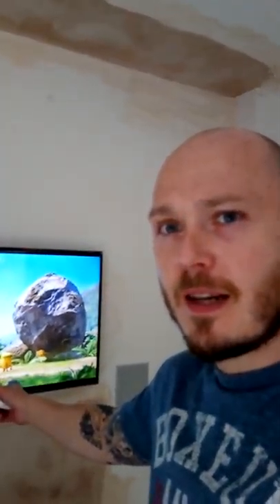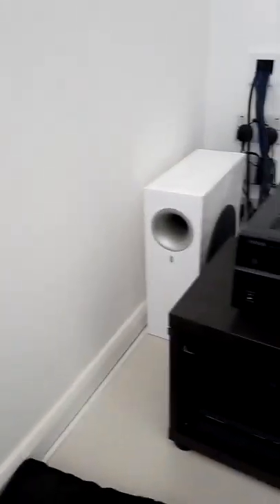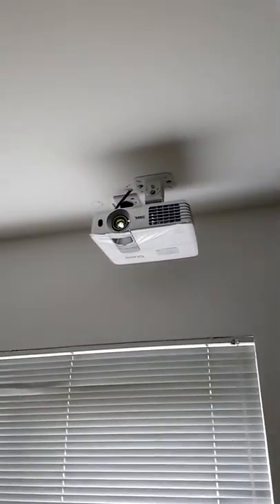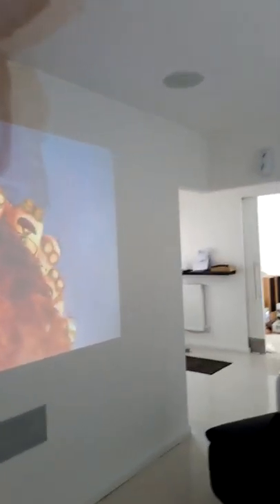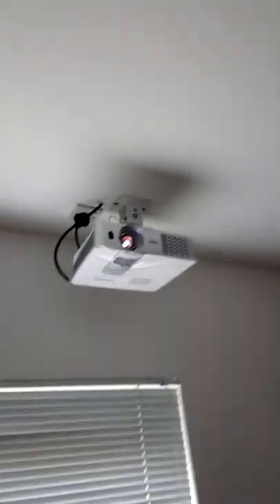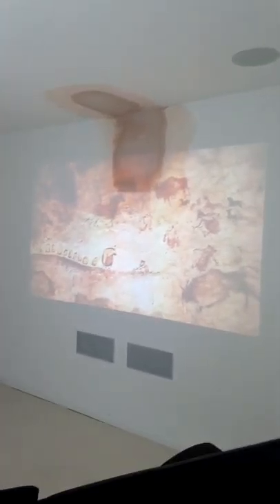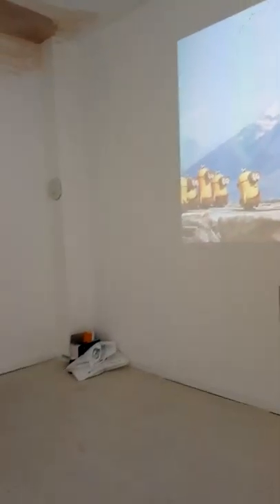Home Cinema installation with 5.1 & 2.1 Surround Sound in the same room!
A brief rundown of the installation of a 5.1 and 2.1  combined system. Using a Yamaha amp, BenQ Projector, vandamme speaker cable, yamaha ceiling speakers and eAudio wall units. This was basically a multiroom system set up in the same room. Very bright sound due to the amount of reflective materials in the room. The quality is, as always, good and the customer was delighted.